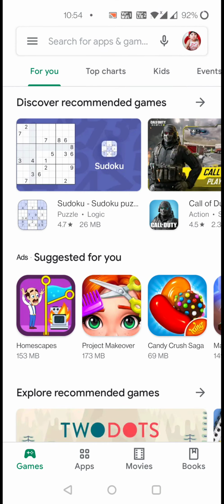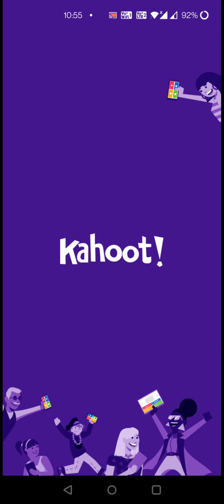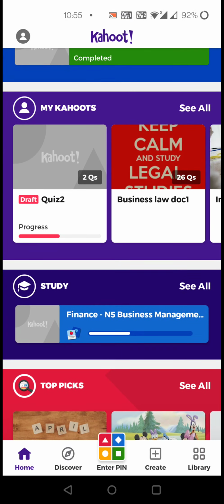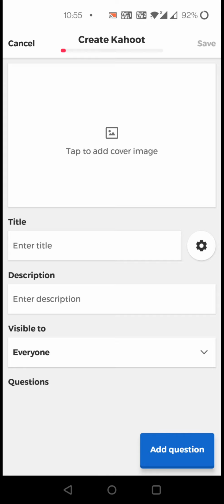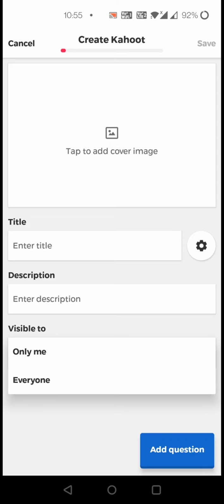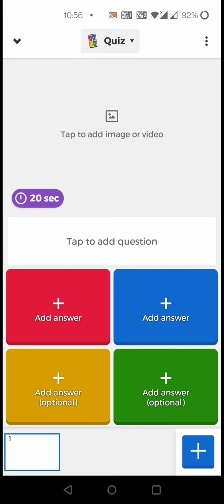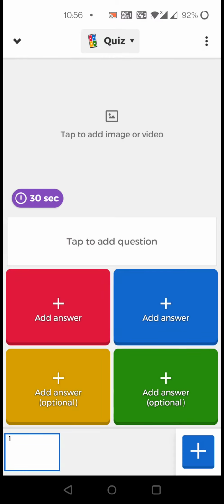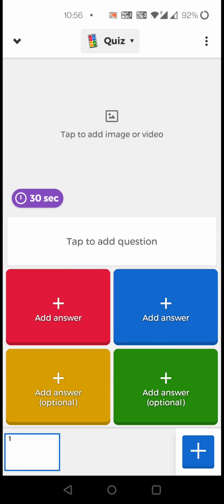How to conduct a Quiz by using kahoot app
kahoot app using. by installing it from the playstore